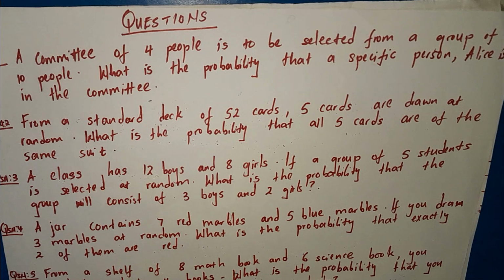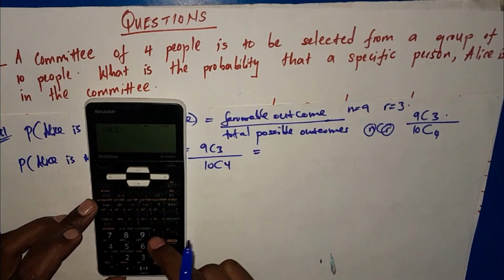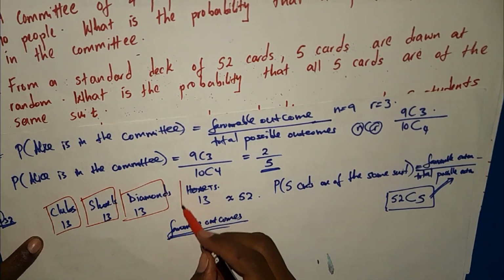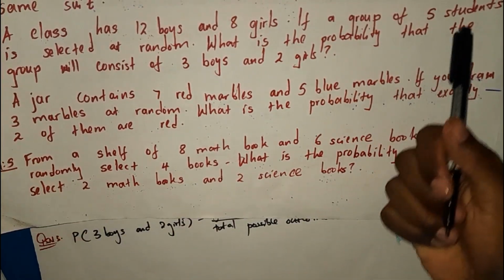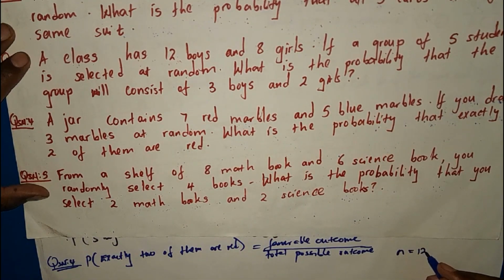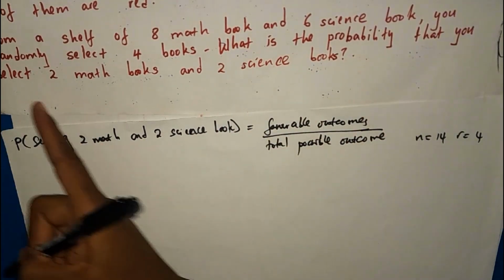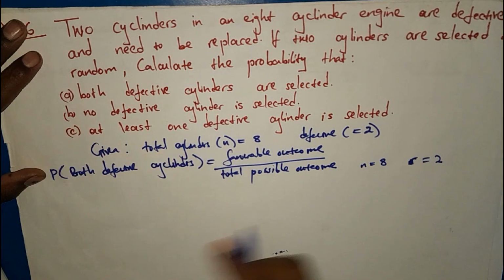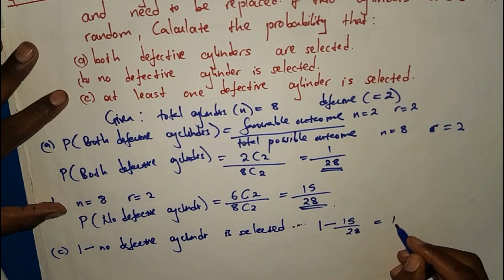Master Permutations, Combinations and Probability in one video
Are you struggling with permutations and combinations in your exams? This video is your ultimate crash course! We solve the most common and tricky exam questions on permutations, combinations, and probability, giving you the step-by-step strategies you need to ace your test.

📝 In this video, you'll learn how to solve these common exam questions:

· How to form a committee from a group of people (nCr).
· How many ways to arrange letters with repeating letters.
· Finding the probability of rolling a specific sum with two dice.
· Solving "at least one" probability problems the easy way.
· Handling permutations with restrictions and circular arrangements.
· The foolproof method to decide between nPr and nCr.